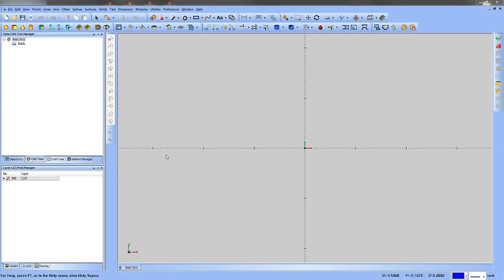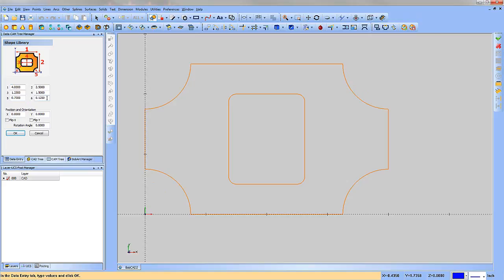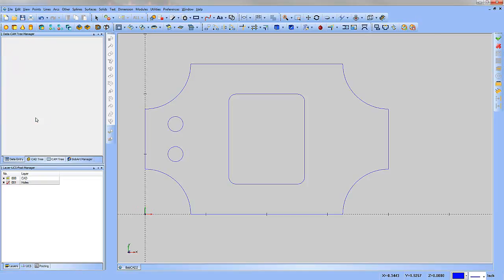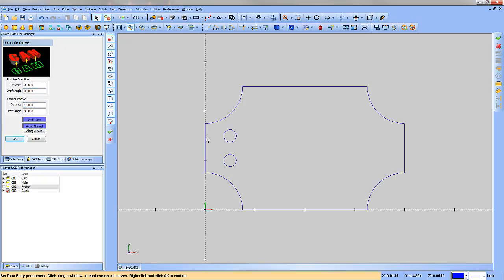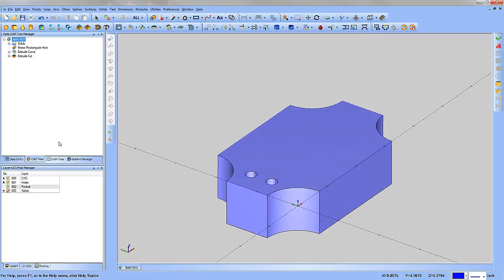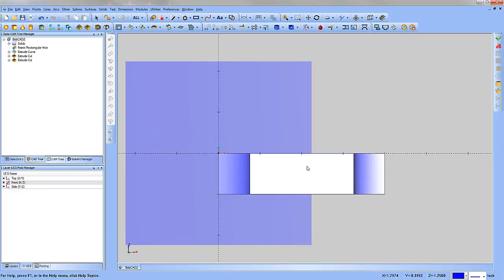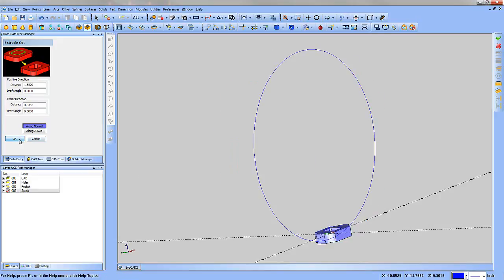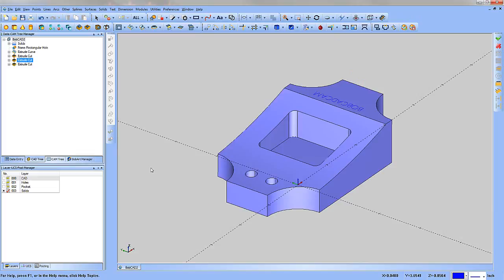Mill 3x Std CAD